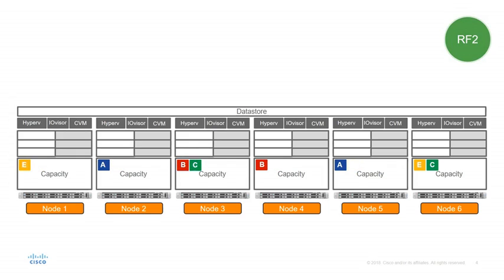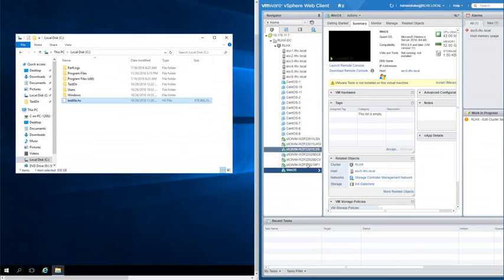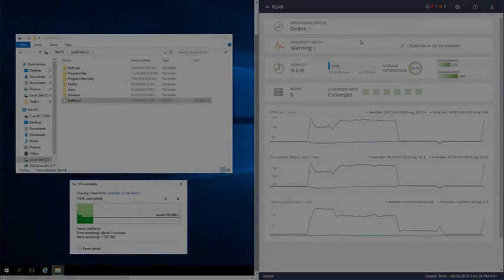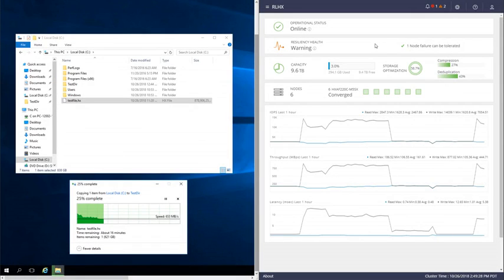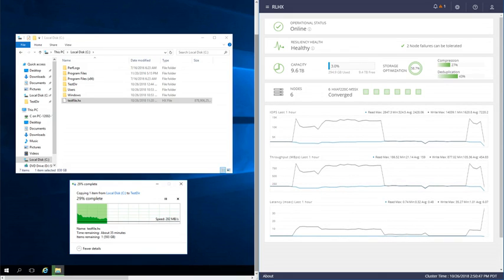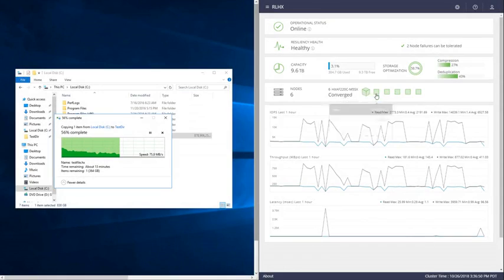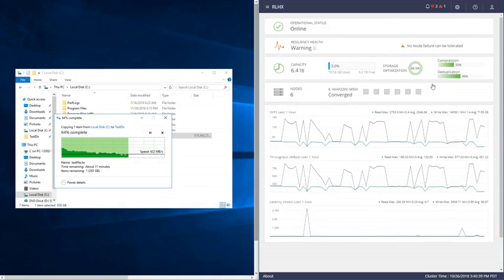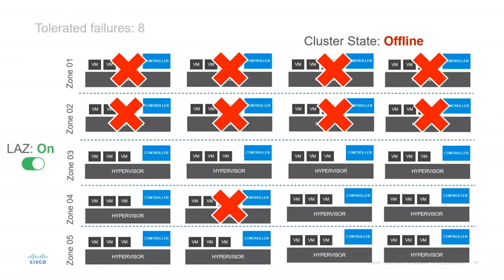11 Regular Cluster Resiliency